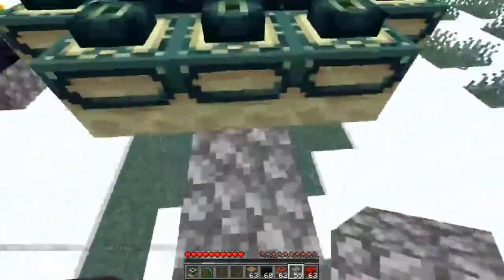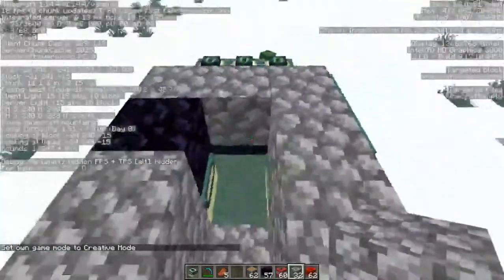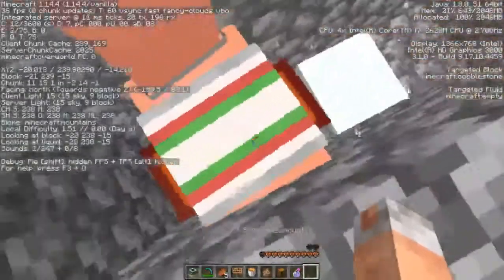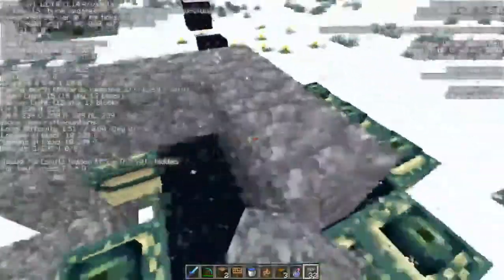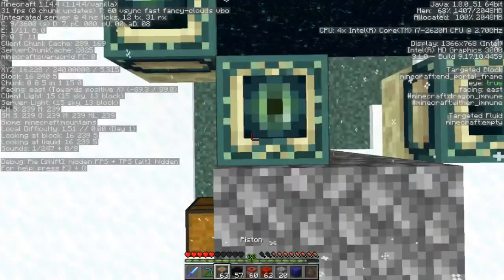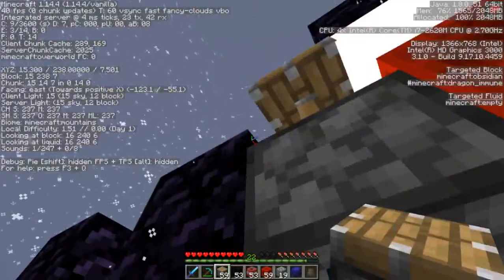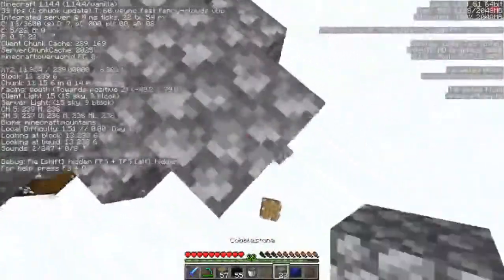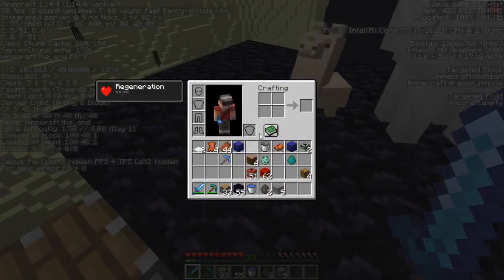1.14 4 duping method explained horribly